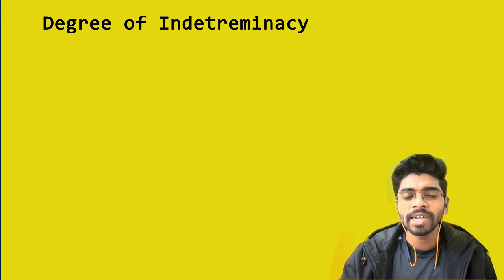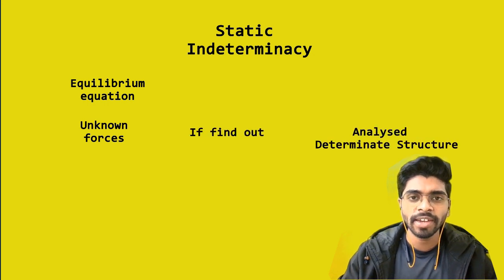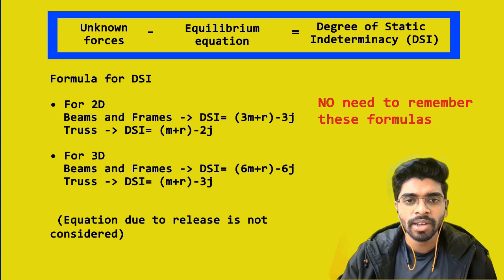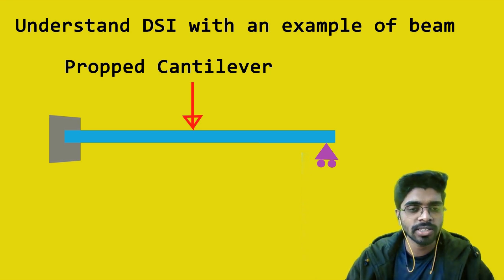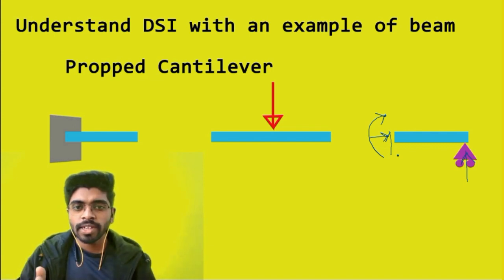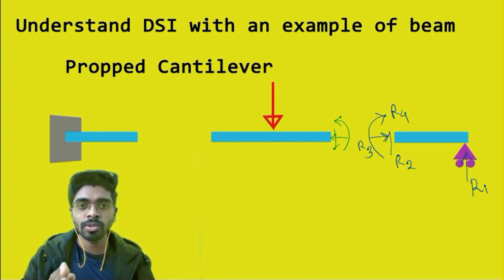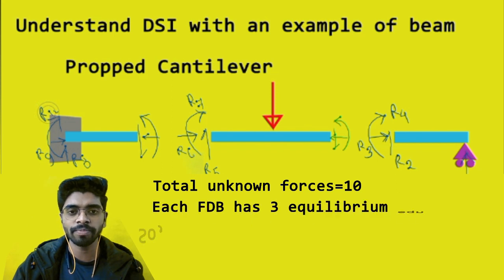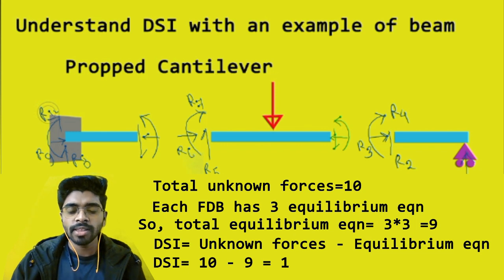Degree of Static Indeterminacy (part-1) || STRUCTURE ANALYSIS || ANIMATION VIDEO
This video (Degree of Static Indeterminacy (part-1)) is about the very important concept of StructuralAnalysis - DegreeofStaticIndeterminacy ( DSI ). With the help this animated video you can master your concept of DSI without using formula in most easiest way. After watching this video you will be able to solve the questions of DSI without remembering difficult formulas. You just have to follow 2 steps to solve any question. Wait for next example of DSI.